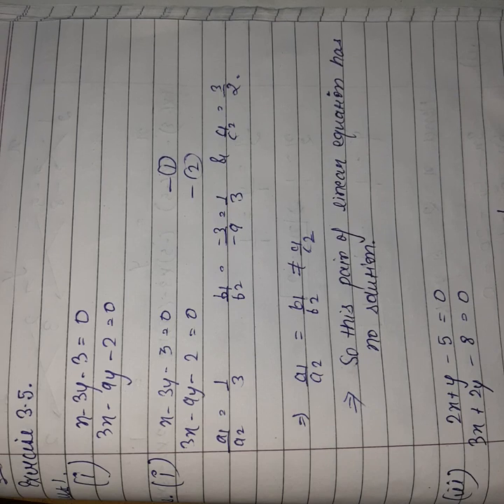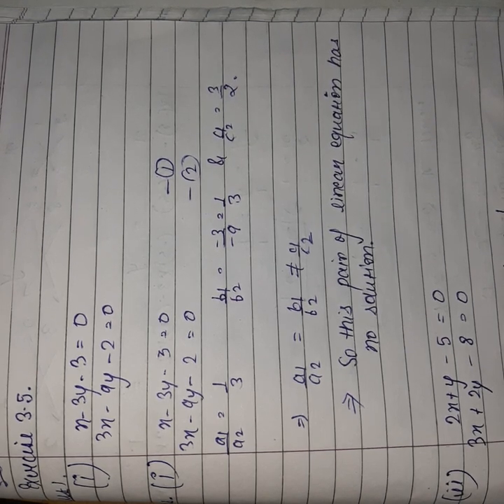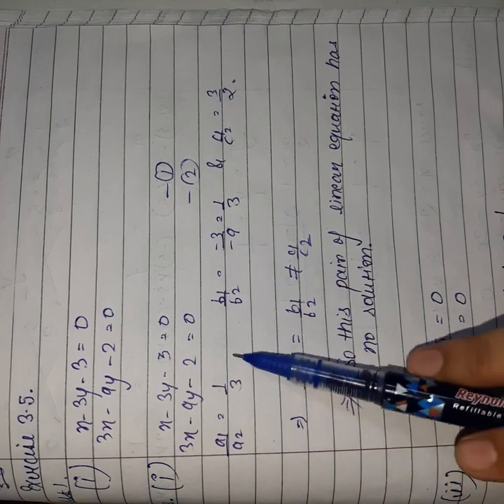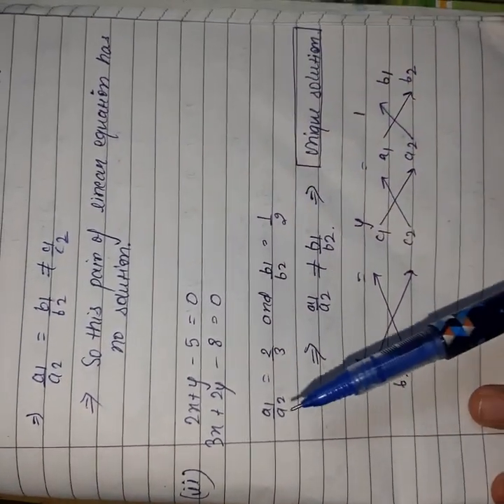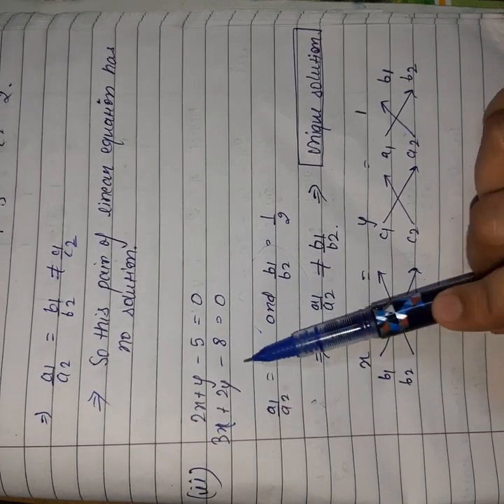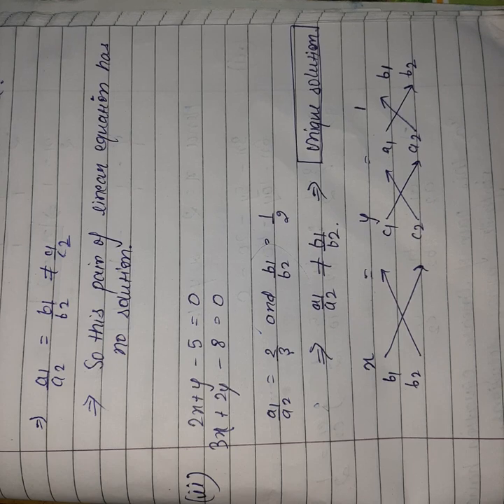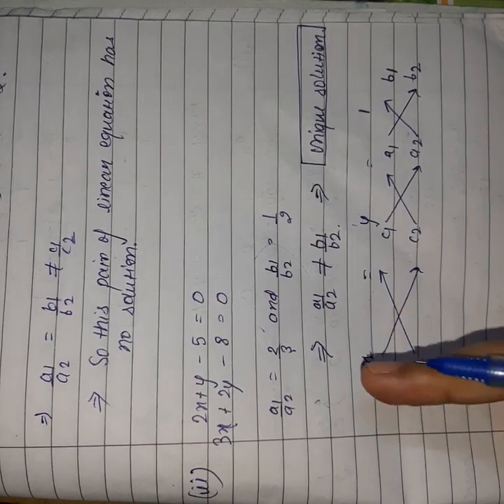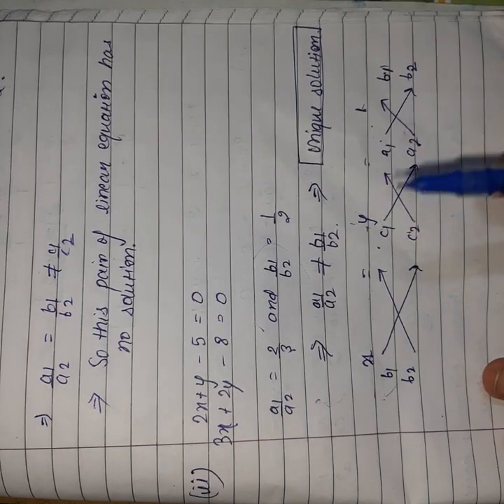CLASS 10, MATHS, Linear Equations in Two Variables, Exercise 3.5 Ques 1 Part (I & II) |Intellify